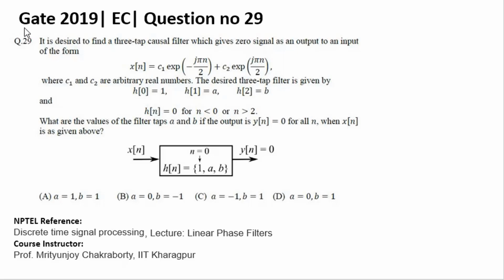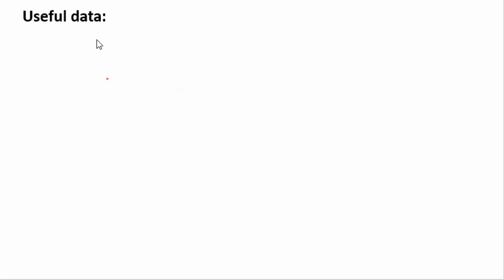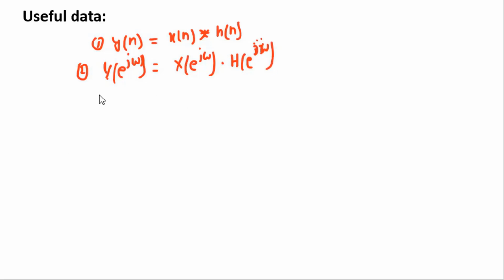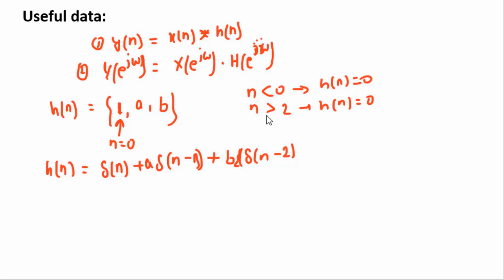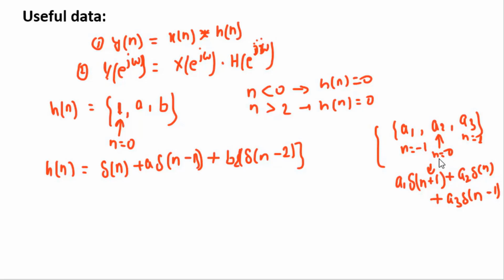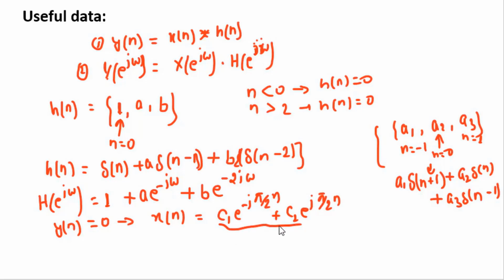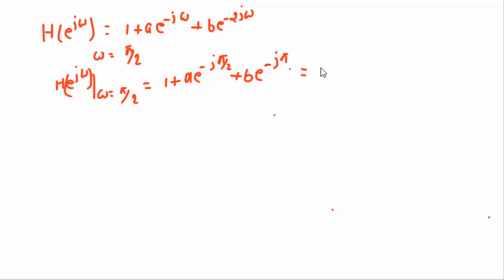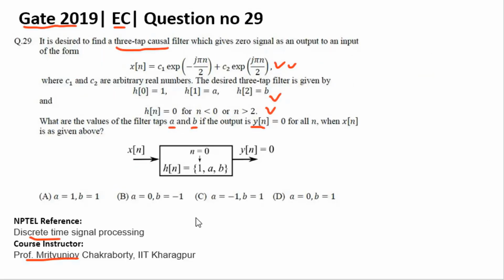Q29 EC 2019